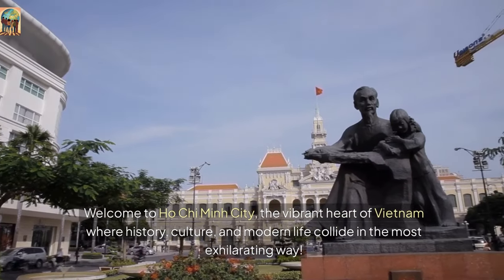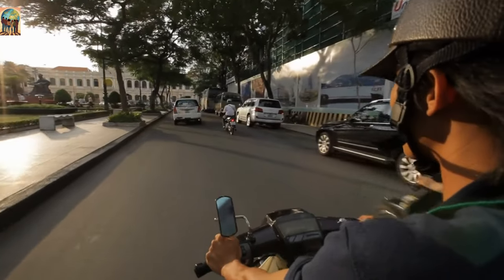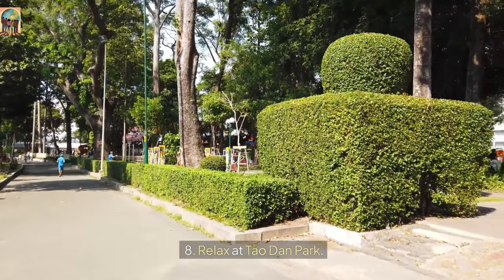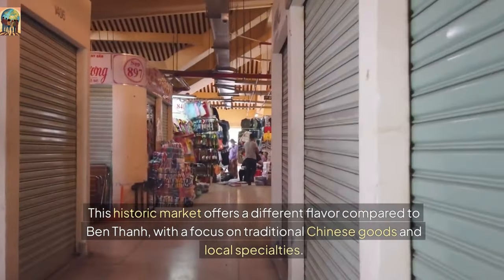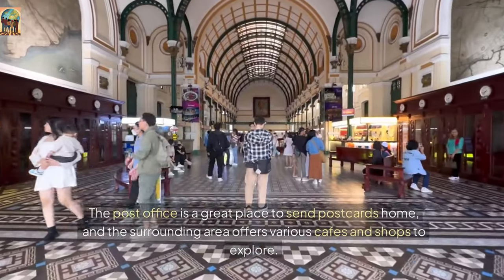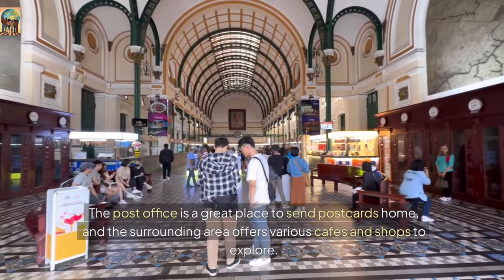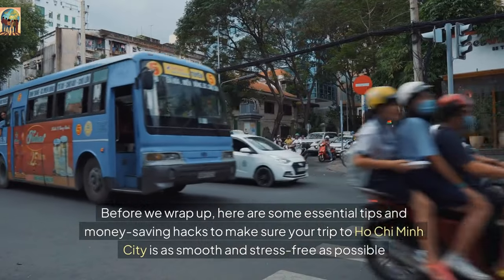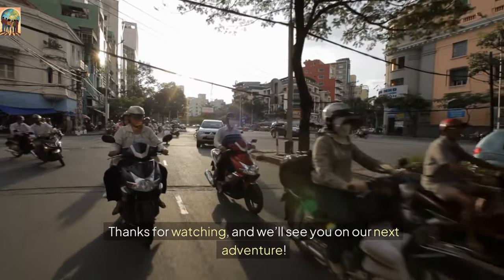15 Best Things to Do in Ho Chi Minh City - Vietnam Travel Guide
15 Best Things to Do in Ho Chi Minh City - Vietnam Travel Guide

Explore the 15 Best Things to Do in Ho Chi Minh City, a vibrant metropolis where history, culture, and modern life intertwine. From historical landmarks like the War Remnants Museum and Notre-Dame Cathedral to bustling markets and serene parks, this guide will take you through the must-visit spots that make Ho Chi Minh City unforgettable. Whether you're a history buff, foodie, or adventurer, this city's energy and charm will leave a lasting impression. Buckle up as we dive into 15 must-see destinations that will make your trip truly exceptional!

👉 Find Best Things to Do in Ho Chi Minh City Tripadvisor Company